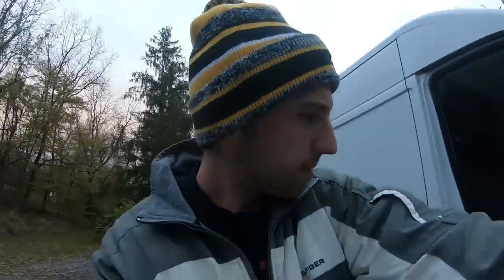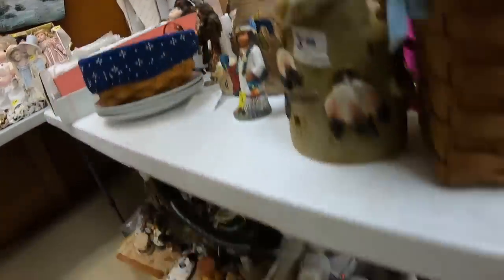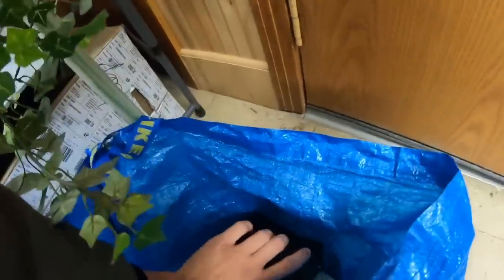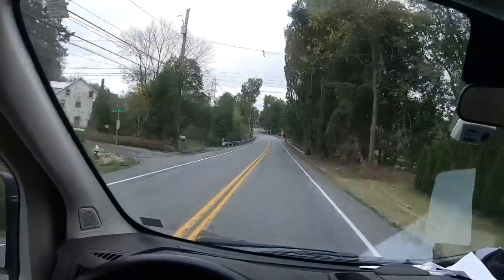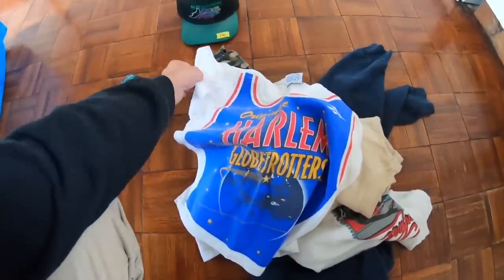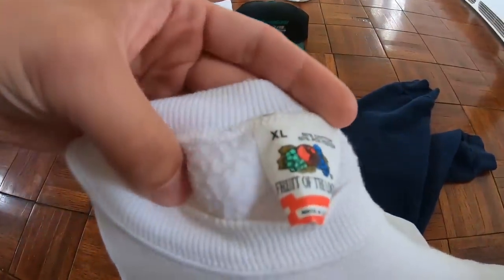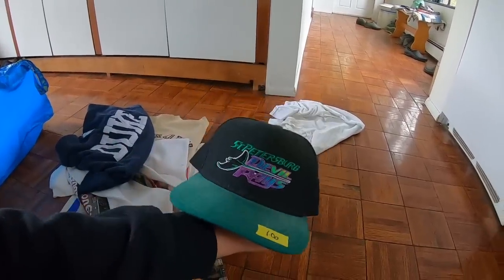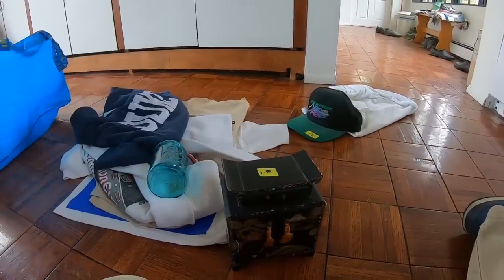Rummage Sale Treasure Hunting and A Run To The Scrap Yard - Trash to Cash